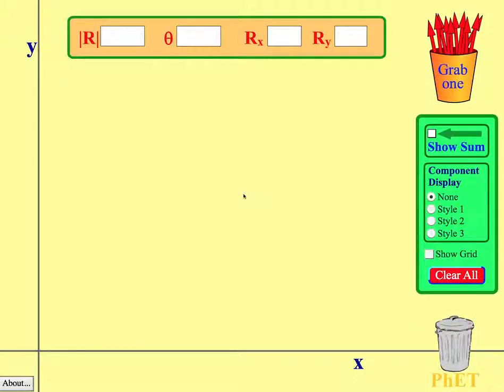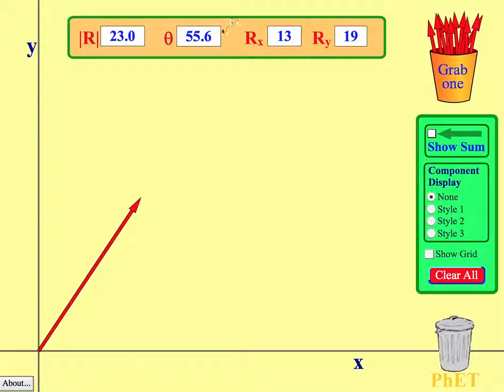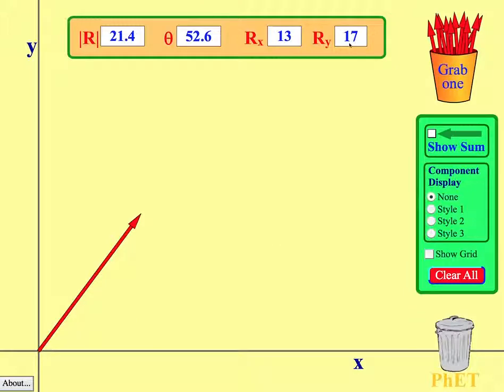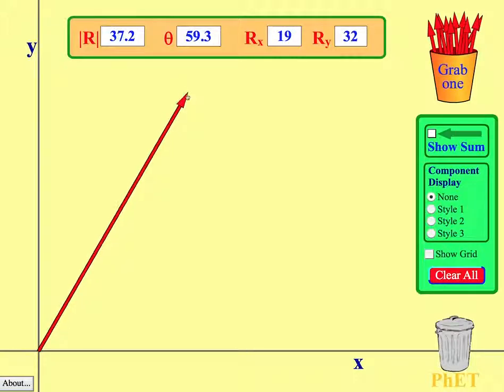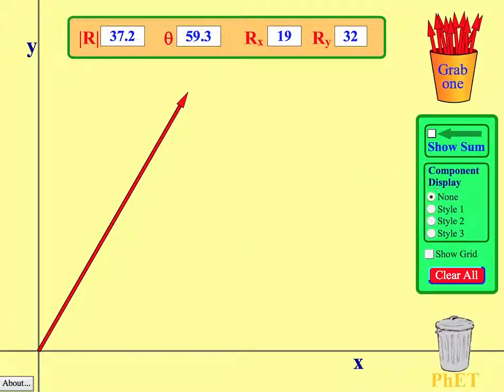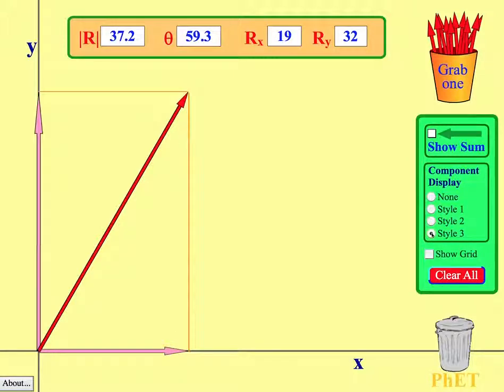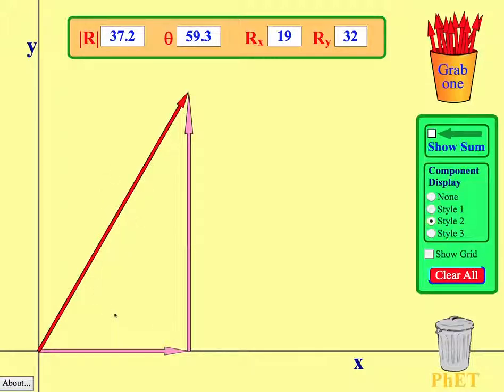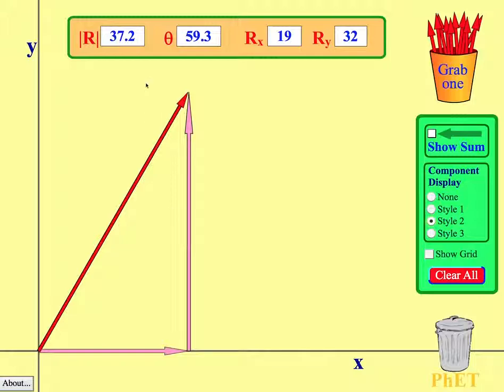vectors... decomposed!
Physics